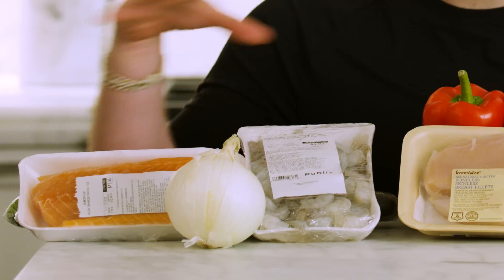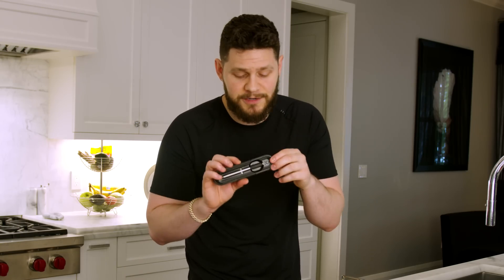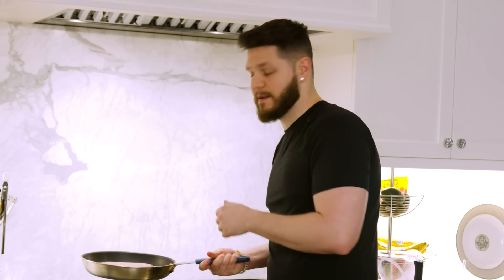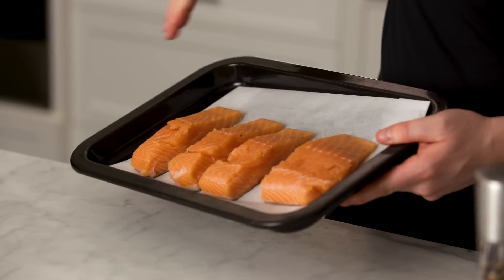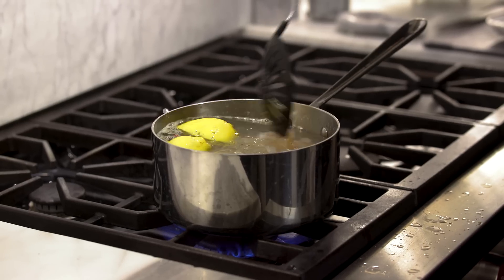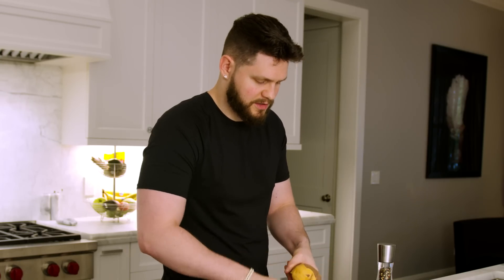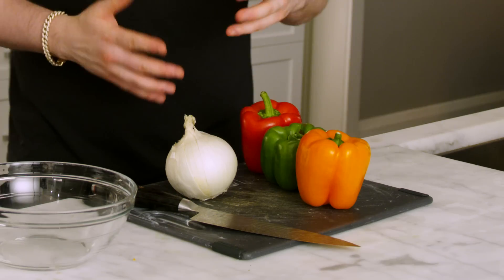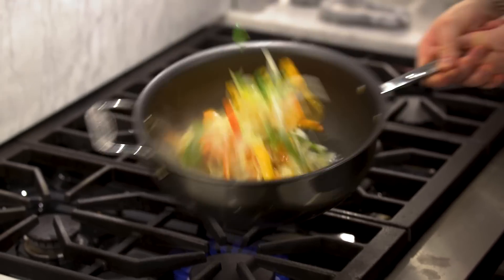My Current Healthy Meal Prep Routine! (FAST & EASY!)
This is my current healthy meal prep routine! If you're on a health or fitness journey this will easily get you by for the week & it is extremely fast & easy!

301 W. Platt Street # 619

CHAPTERS 📚
0:00 - Intro
0:39 - Chicken Prep
4:27 - Taco Turkey Prep
6:36 - Salmon Prep
9:25 - Shrimp Cocktail Prep
11:01 - Sweet & Spicy Cucumber Salad Prep
12:38 - Sweet Potato Prep
15:04 - Peppers & Onions Prep

Comment PREPPY for a ❤️ !